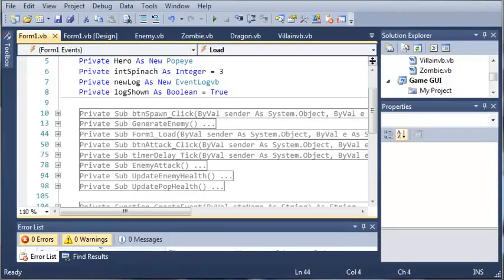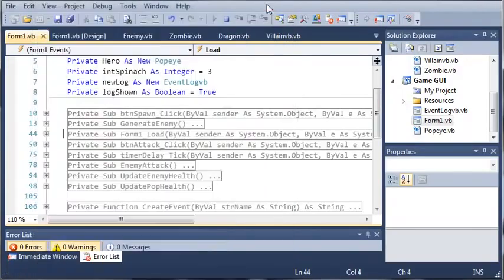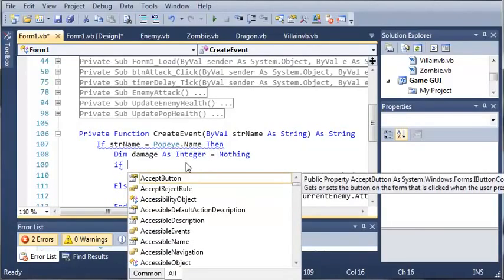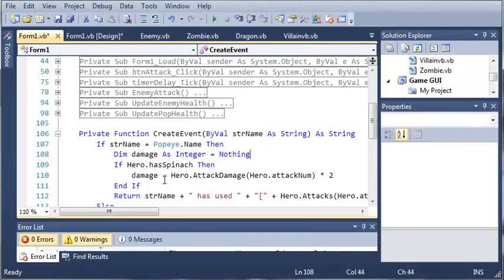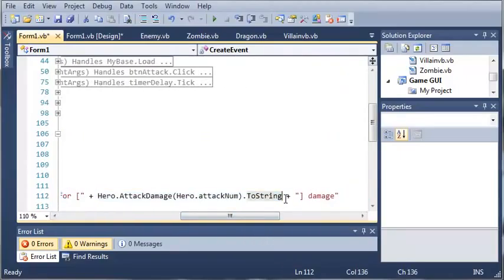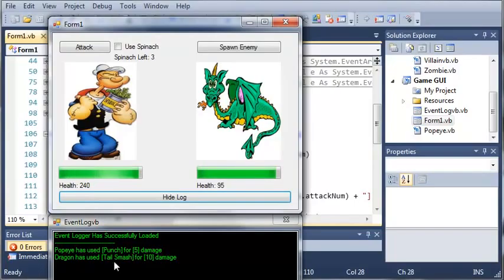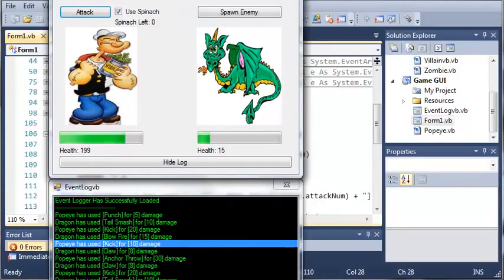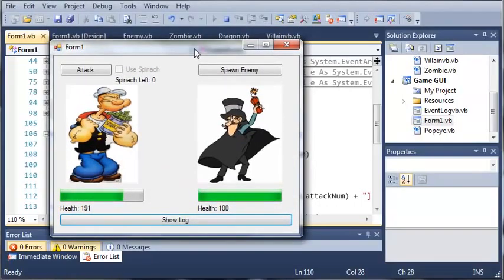163 Game Part 19 Adding The Spinach Multiplier To The Log